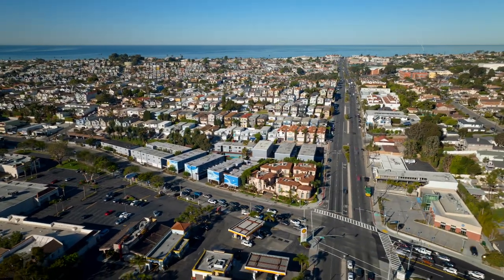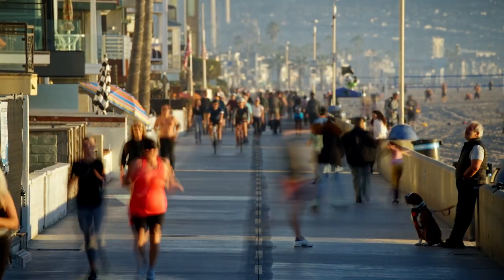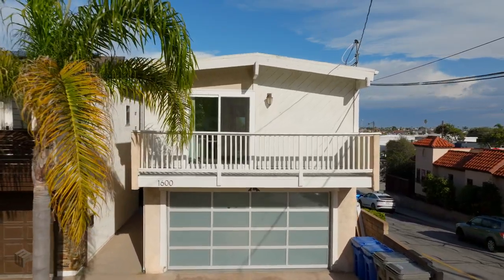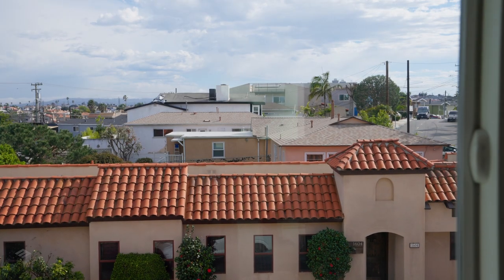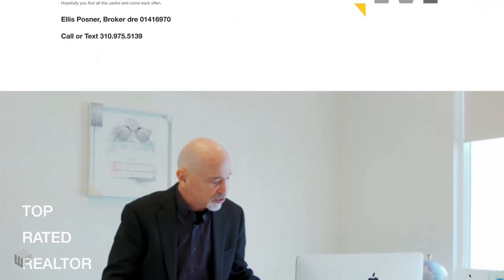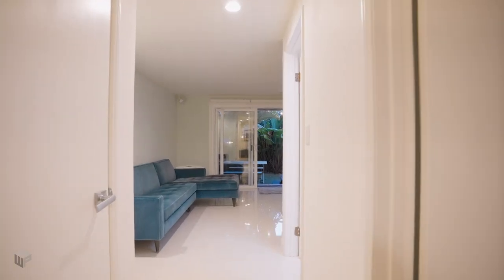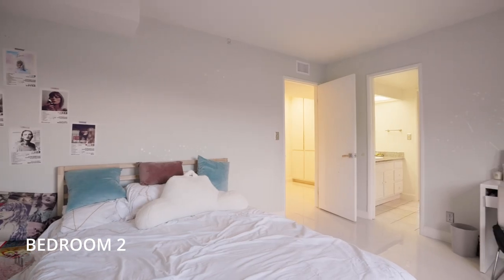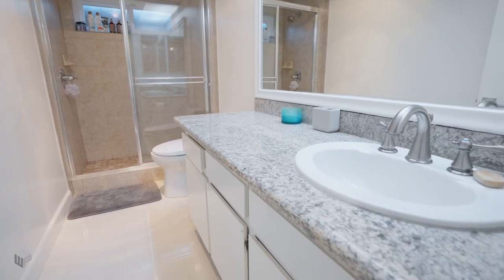Redondo Beach Real Estate in the Golden Hills | House with Views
Redondo Beach Real Estate in the Golden Hills

Here's a home tour of 1600 Wollacott St in North Redondo Beach. This one is in the South Bay area known as the Redondo Beach Golden Hills.

This neighborhood is located just south of East Manhattan Beach and also east of Hermosa Beach. Some of the homes in the Golden Hills are actually further west - meaning closer to the beach, than homes in East Manhattan Beach CA. This home is located in the part of the Golden Hills known as the Golden Triangle.

Los Angeles South Bay beach homes in Redondo Beach are often under 2000 Sq Ft and tend to be small. If you've looked at homes in Redondo Beach and South Bay real estate you also know that many properties are built on small lots - particularly closer to the beach.

So, would you believe it if I told you that there's an almost 2400 Sq Ft updated "Tall & Skinny" South Bay beach home in Redondo beach with views and that it is in the Golden Hills neighborhood?  And it is available right now for under $2M.

Well you are looking at it.

If you've been looking at South Bay homes for sale and are interested in Redondo Beach real estate, you'll be able to quickly determine that this one is different and has the beach vibe you want to live the beach lifestyle. But with an iconic modern twist.

There's 5 bedrooms in this massive 3 level house that sits on a corner lot. As you enter, you go up one flight of stairs to the main living level where you'll find the great room, remodeled kitchen and bathroom and primary bedroom. Flooded with natural light  and featuring views of the neighborhood, Palos Verdes, and the mountains to the northeast, this space has the feel of an ultramodern NYC loft or maybe a penthouse.

Back downstairs to the main level where you come in you'll find 2 more bedrooms and a full bath as well as the entrance to the attached 2 car garage. What comes next is what really differentiates this property because there's much more space than you'll typically find in properties in this neighborhood. Going down another flight of stairs, you'll find 2 more bedrooms (one has been converted to a media room) and another full bathroom. From there you can go outside to your private rear yard with a spa.

This floor plan is optimal for multiple parties who work from home, having a home gym, media room or a dedicated space for your vinyl records. Updates throughout the home include double pane windows and sliders, water softening system, a remodeled kitchen with quartz countertops and blue backsplash, remodeled primary bathroom, modern cable lighting in the great room, porcelain floors throughout, contemporary sliding glass closet doors, new glass garage door, turf and landscape lights in the backyard, a hot tub, string lighting, and tropical plants.

This house is located minutes to the beaches and is central to everything you love about South Bay living: great schools, close to freeways, LAX and jobs, multiple parks, restaurants, and oh yeah - those fabulous beaches!

I'm a local Redondo Beach CA agent, a realtor, and a broker. I can help you with living in Redondo Beach.

You can use the contact form on the website or call or text the number below.

Ellis Posner, Broker (CA license 01416970)